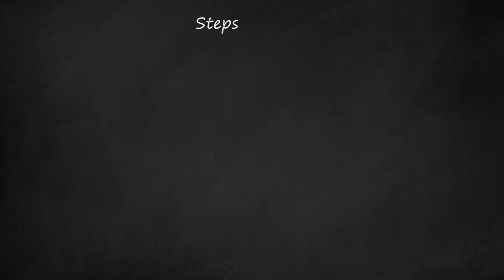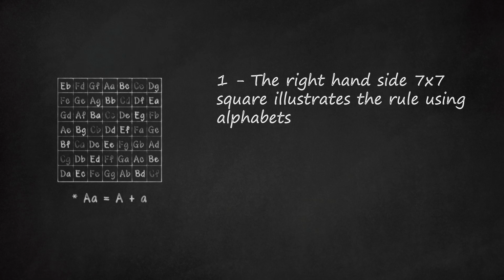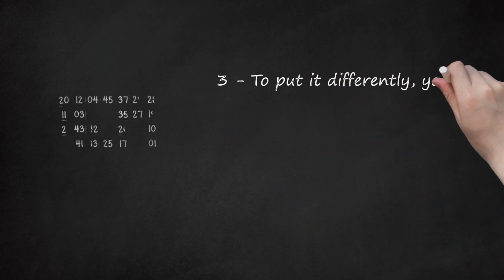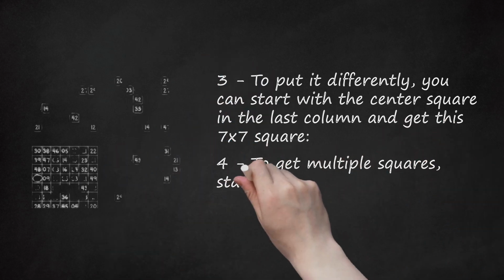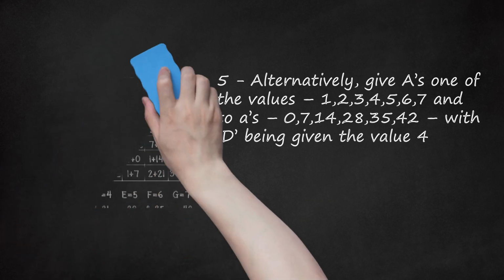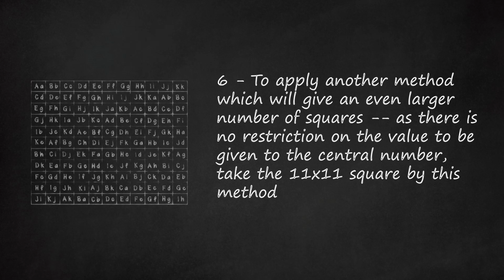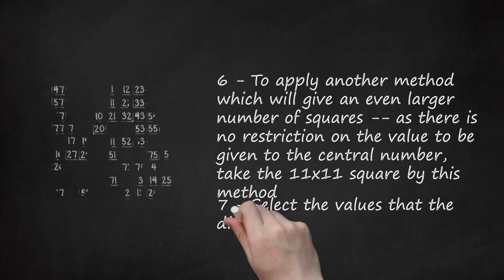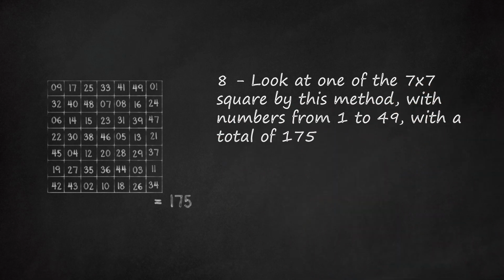Constructing Multiple Odd Order Magic Squares: Hindu Rule & Various Methods Explained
The video description explains how to construct multiple magic squares of odd order using various methods. Magic squares are grids with an equal number of rows and columns filled with consecutive numbers where the total of each row, column, and diagonal is the same. The Hindu rule is introduced, which involves filling the squares diagonally upwards towards the right, continuing from the left-hand margin in the row just above and from the lower margin in the column next adjacent to the right. Specific values are given to certain letters in the Hindu rule to demonstrate the method. Multiple squares can be obtained by starting with different cells and assigning different values to the letters, resulting in the magic sum of 175. Other methods are also explained, such as repeating certain alphabets and selecting values to ensure correct total sums for rows, columns, and diagonals.